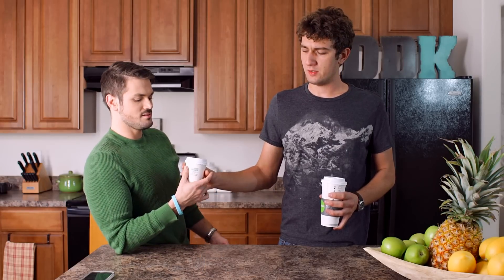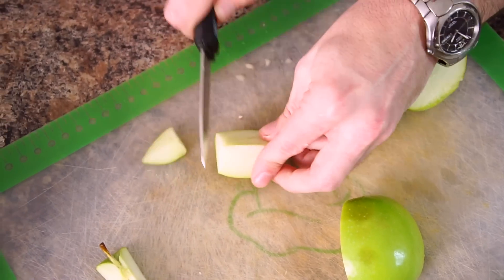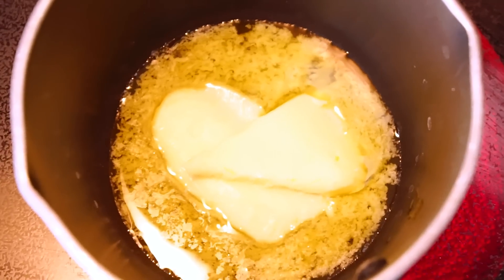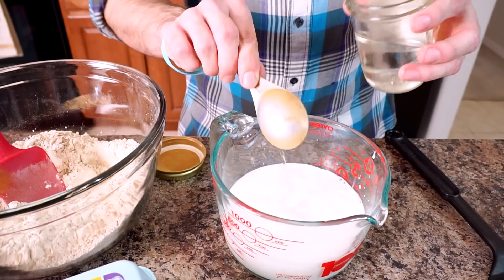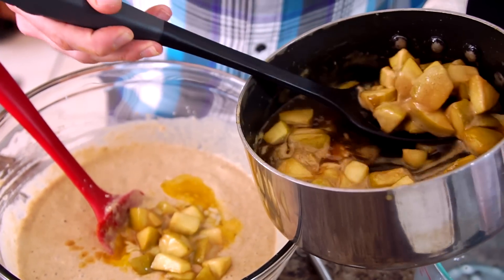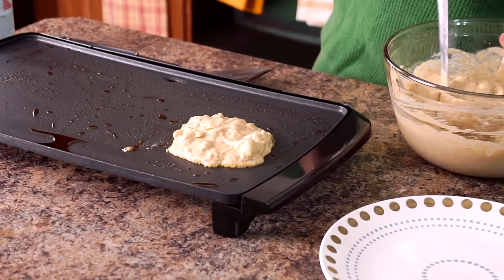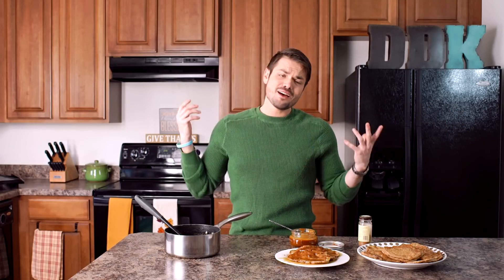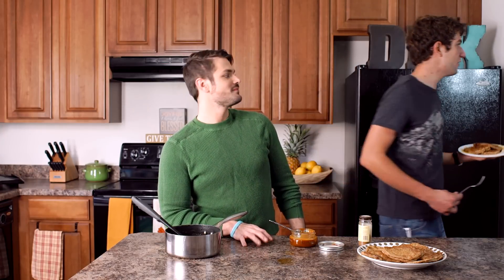Gluten Free Apple Fritter Pancakes DDK EP 38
Today I am happy to be sharing a recipe that has turned into my new favorite breakfast indulgence... Apple Fritter Pancakes! The combination of cinnamon, apples, butter, and fluffy pancakes makes for a perfect combination.

2 Granny Smith Apples Chopped

1/2 Cup Brown Sugar

1/2 Cup Salted Butter

Allow all three ingredients to simmer over medium/low heat.

In a smaller pan melt down 3 Tablespoons of butter then set aside.

2 Cup GF Flour

1 1/2 Teaspoons Xanthan Gum

2 1/2 Teaspoons Baking Powder

1/2 Teaspoon Baking Soda

1 Tablespoon Cinnamon

1 Teaspoon Salt

Combine all your dry ingredients together then mix well.

2 Cups Buttermilk (or 2 Cups Whole Milk mixed with 2 Tablespoons of Vinegar)

1 Tablespoon Vanilla Extract

2 Eggs

Whisk all your liquid ingredients together, then whisk into the dry ingredients.

Once your liquid and dry ingredients are well mixed, whisk in the melted butter you had set aside along with the apples that have been simmering.

For more Gluten Free, Vegan, and Traditional recipes check out our blog DelectablyDifferentKitchen.com